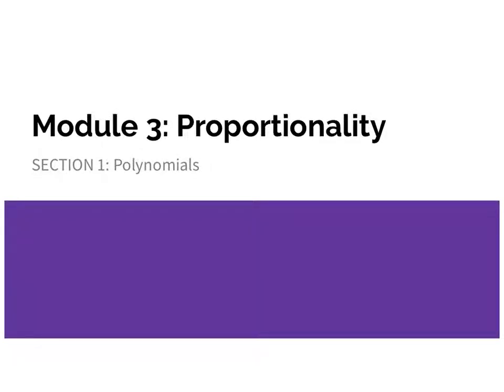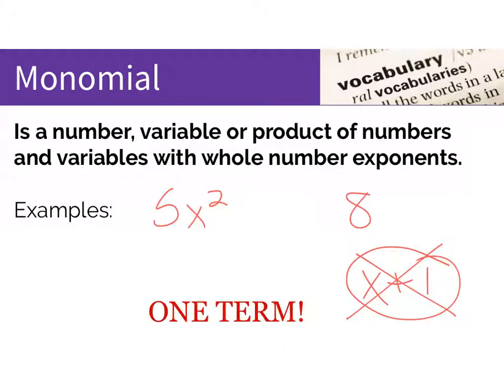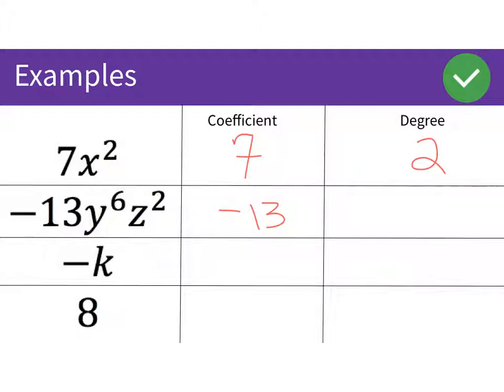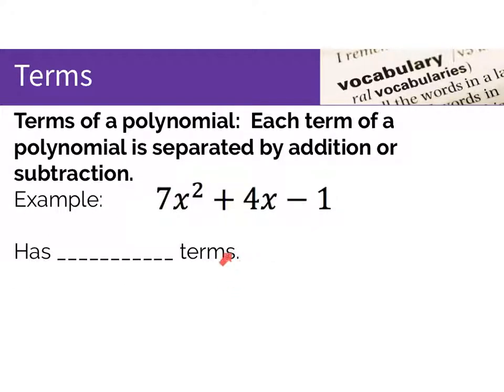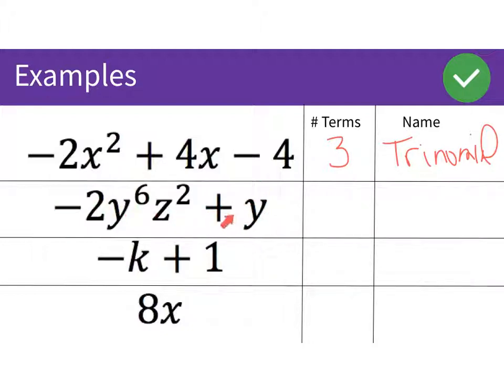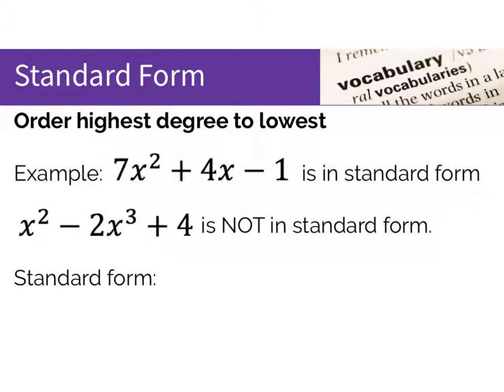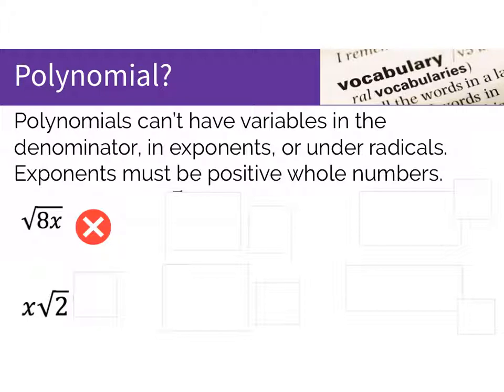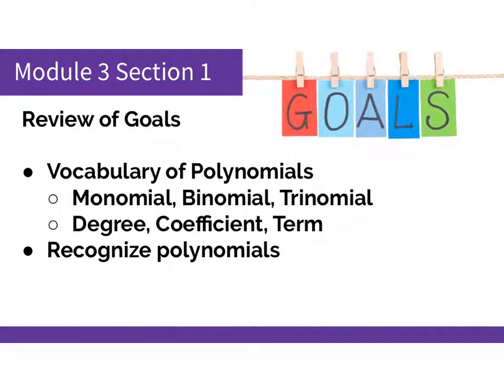Introduction to Polynomials / Vocabulary (Algebra)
Module 3 Section 1 overview including polynomials, degree, coefficients, terms and all the other vocabulary associated with polynomials.